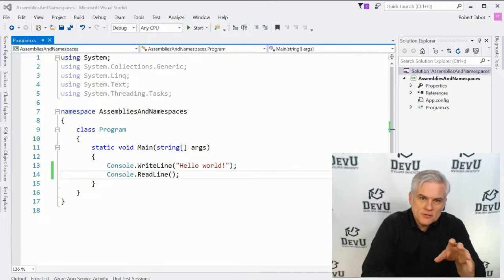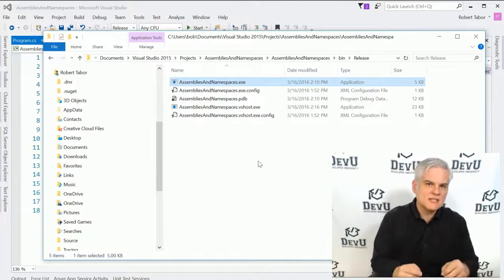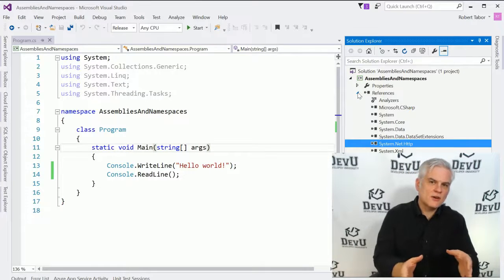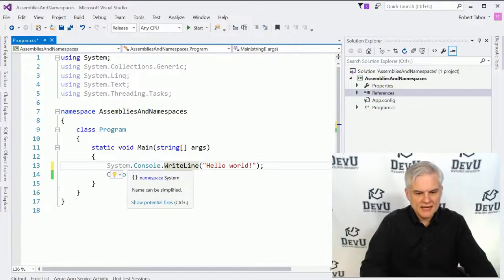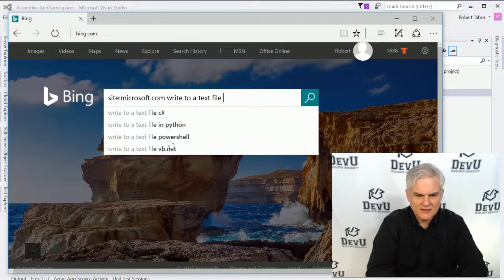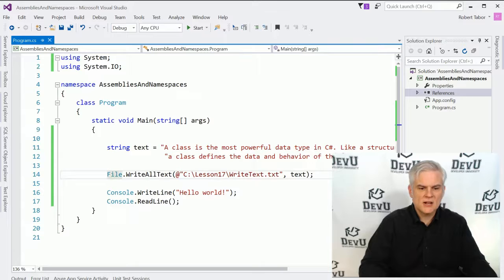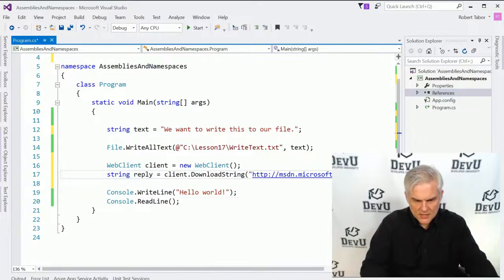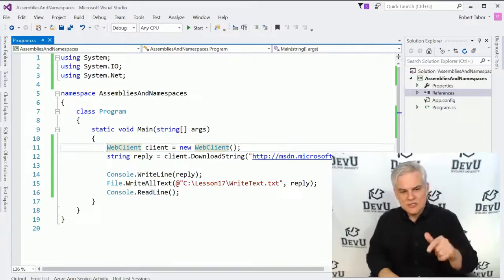C# Programming with Bob Tabor - 18 Understanding Namespaces and Working with the NET Class Library